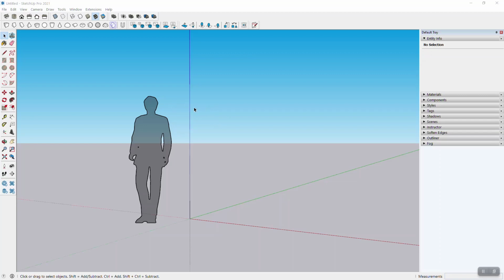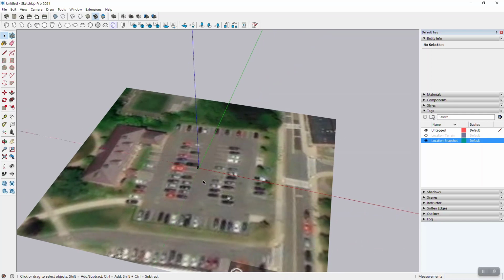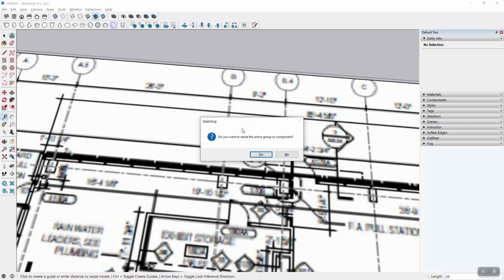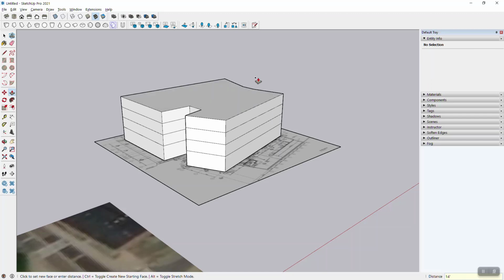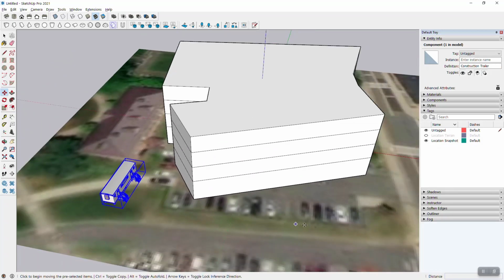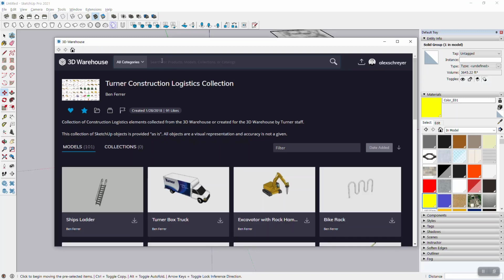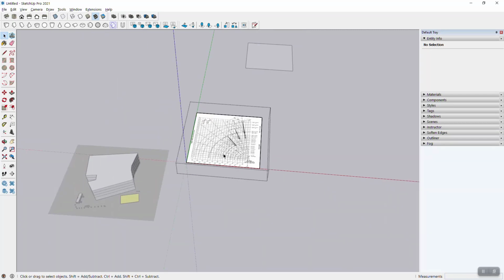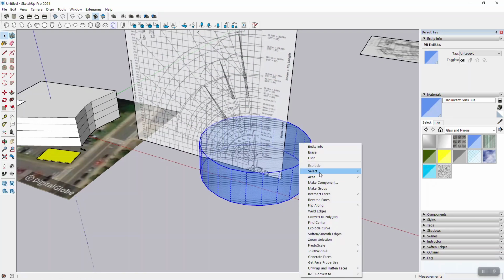Construction Site Logistics and Layout Planning with SketchUp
In this tutorial I cover various approaches for construction site logistics planning in SketchUp. This begins with importing an accurate geolocated site, constructing a rough building model from a plan, and then laying out the construction site with pre-made components from the 3D Warehouse. This is then followed with crane location planning.

As I mention in the video, the goal here was to use the 3D environment for rough (but realistic) logistics planning. Adjust the techniques as needed for your projects. Also, for more documentation options, check out SketchUp's LayOut software.

Chapters:
0:00 Introduction
0:27 Adding the site / geo-locating the model
4:13 Creating the building model from a plan
13:35 Adding site elements from the 3D Warehouse
17:24 Adding flat illustrative elements
19:42 Annotating with text
20:57 Adding crane locations using diagrams
28:15 Finishing the documentation